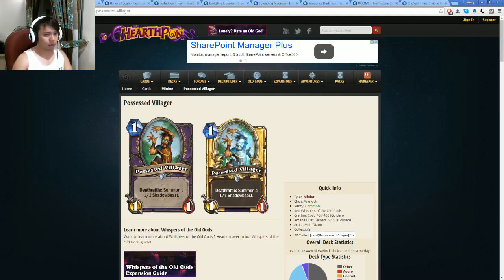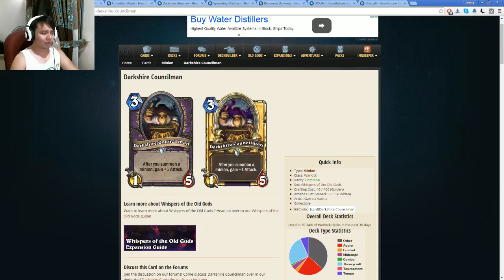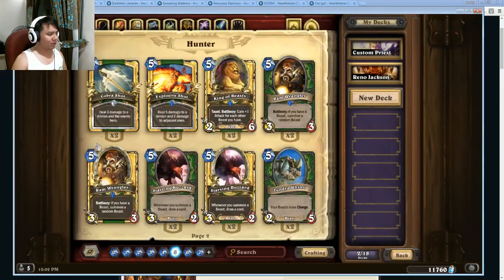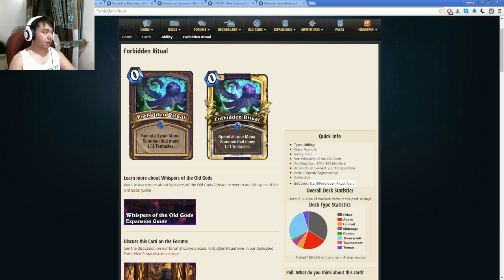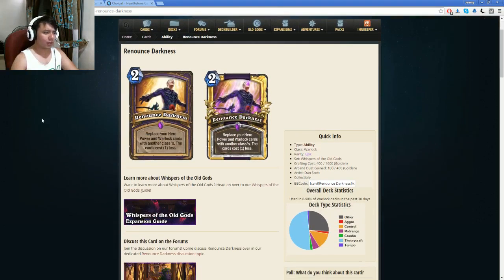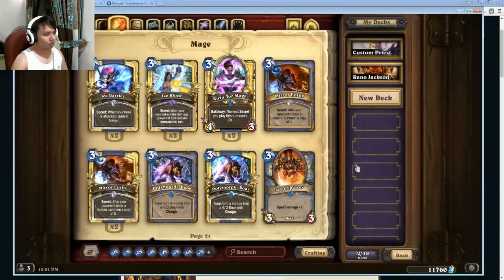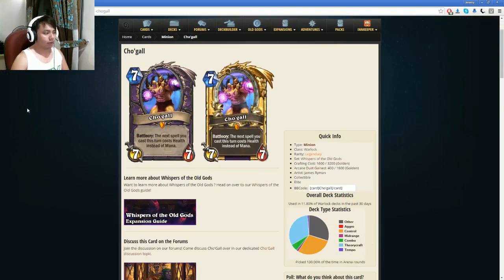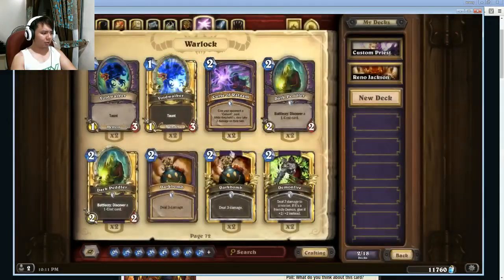JP Whispers of the Old Gods card review part 8 : Warlock Class cards